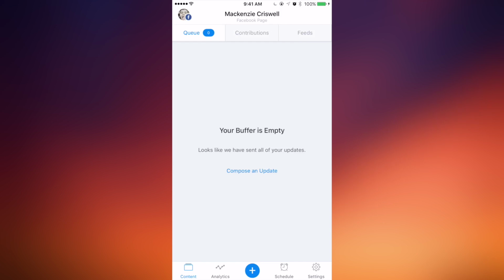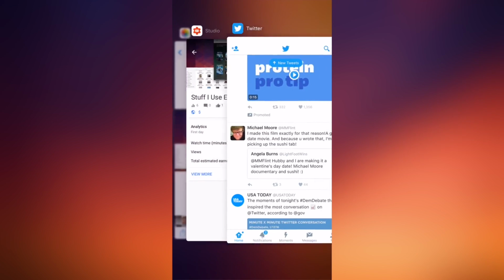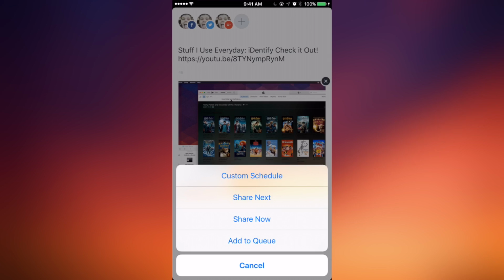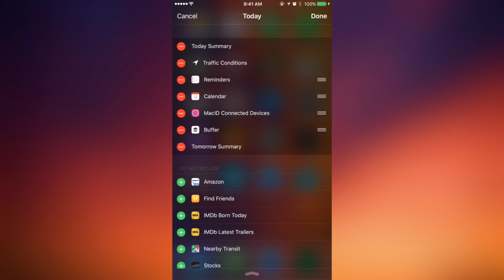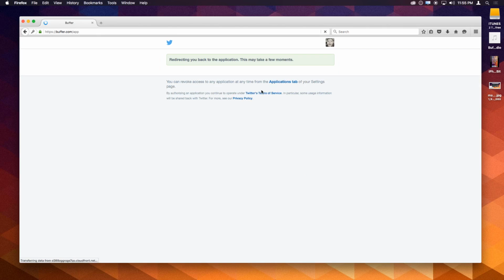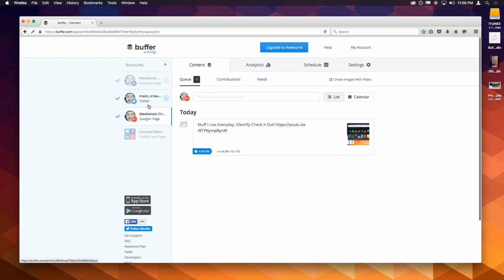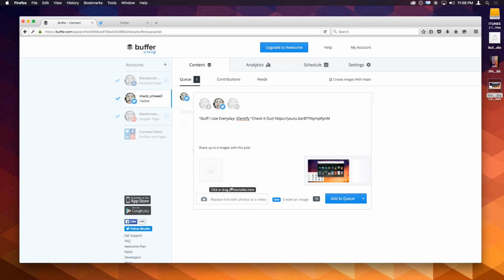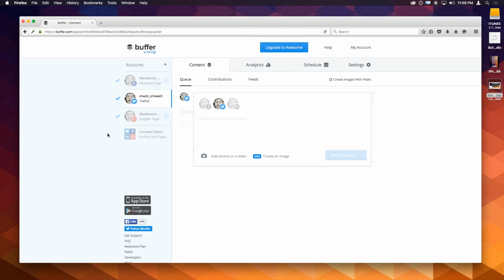Stuff I Use Everyday: Buffer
Buffer is an iOS/ Android app, as well as a desktop browser extension and site that allows management of multiple social media sites. Several third party media clients exist that can do this job, however buffer provides features like photo, video, and post sharing as well as scheduling of updates, free of charge.